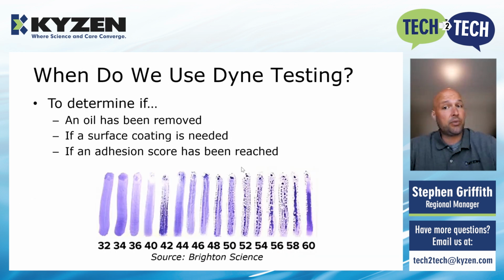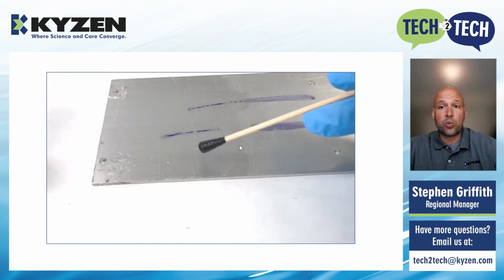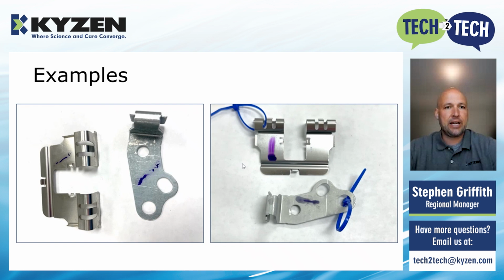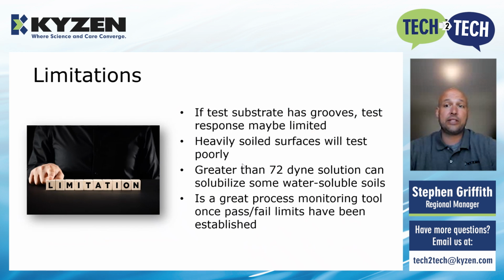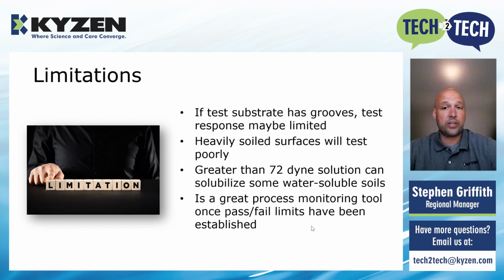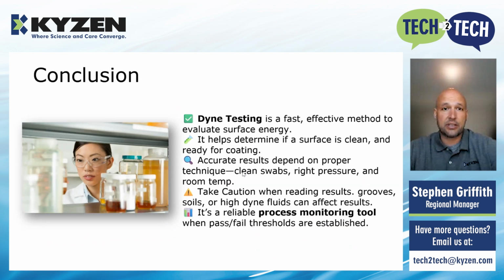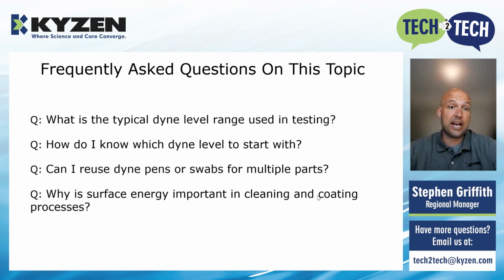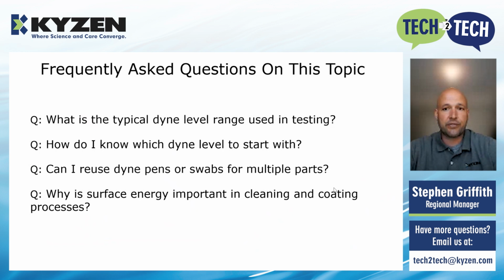What is Dyne Testing? - Tech 2 Tech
High-tech, high-value cleaning answers made easy. In this Tech 2 Tech session by KYZEN Regional Manager Stephen Griffith, he explains how Dyne testing measures surface energy to verify cleanliness and readiness for coating, bonding, or adhesion.

He’ll illustrate how to optimize your industrial cleaning processes by exploring the critical factors affecting bath life, including water, chemistry, labor costs, and additives. He will also review why surface energy is crucial for successful paint, glue, or coating application, and how Dyne testing provides a fast, reliable pass/fail result for your cleaned parts.

Steven will offer practical tips for accurate Dyne testing, including proper swab technique, temperature considerations, and choosing the right Dyne level. He’ll also  demonstrate how Dyne fluids reveal contamination or inadequate cleaning, helping you avoid costly defects. He concludes by answering common questions about Dyne testing ranges, best practices, and why using fresh swabs or fluids ensures accuracy.

0:10 Introduction KYZEN Tech 2 Tech and Stephen Griffith
0:24 What is Dyne Testing?
1:06 Definition of Dyne Testing
1:51 When Do We Use Dyne Testing?
2:52 Tips for Testing
4:06 Illustration of Dyne Test
4:56 Dyne Test Examples
5:30 Limitations
6:46 Conclusion
7:35 Frequently Asked Questions
10:23 Outro